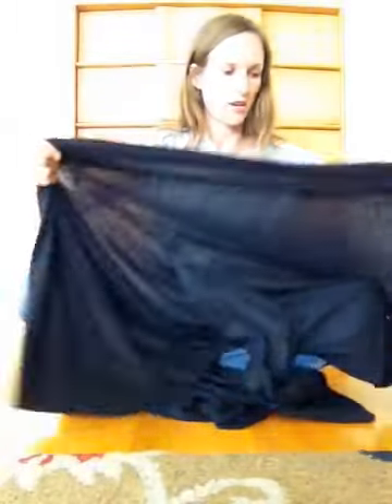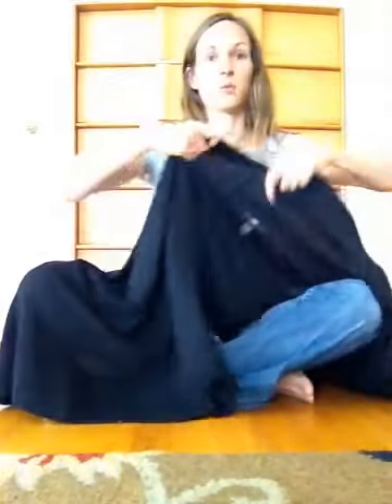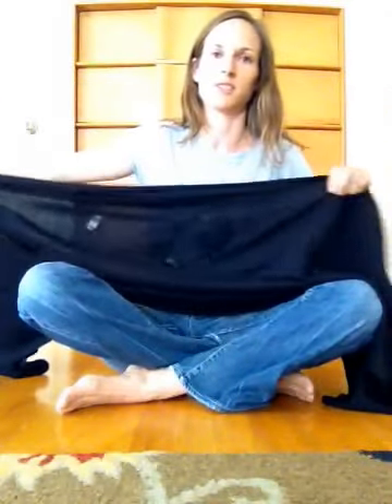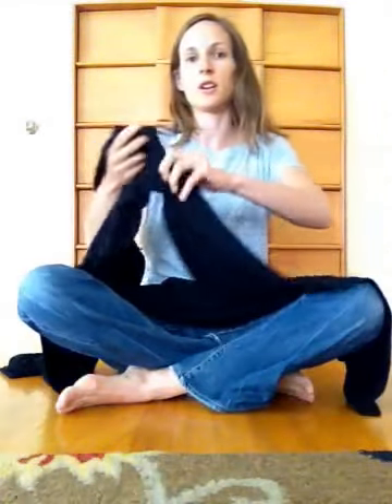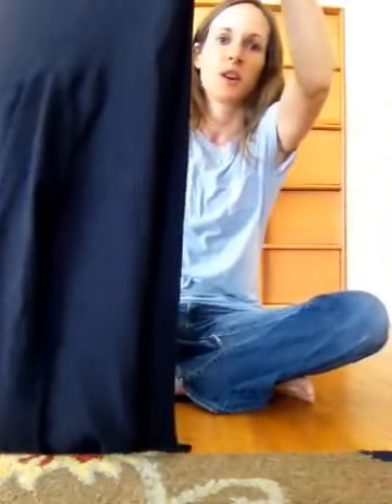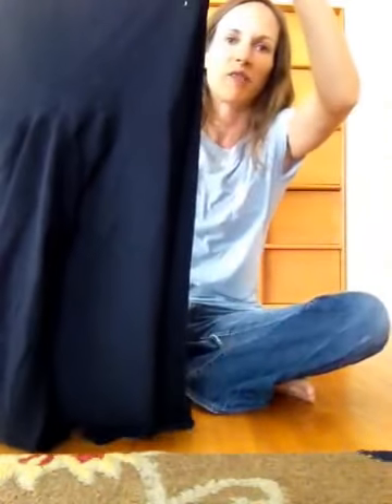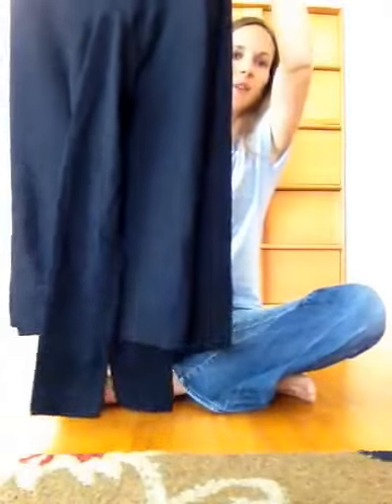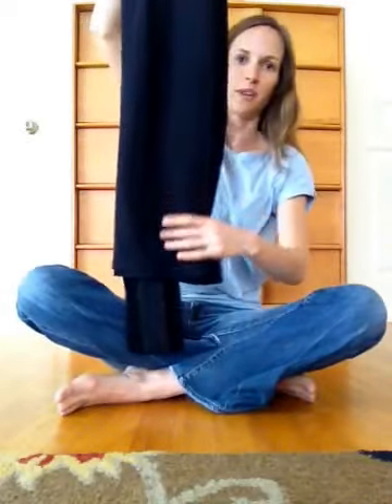How to fold a floppy sweater, KonMari-style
Got a floppy shawl-like sweater? The clothing equivalent of a fitted sheet (i.e., How the Crap Do I Fold This Damn Thing)? Watch my video to learn how to fold it! It's so easy, you won't believe that it never occurred to you how to do it this way.

Is your dressing area a hot mess? Take this quiz to figure out why!